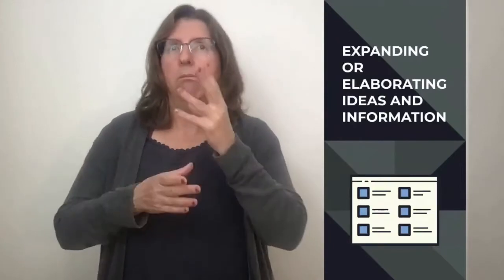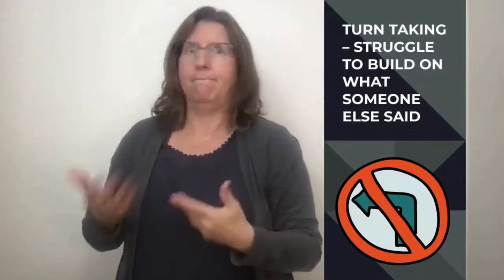WUN Chapter Videos Level 3 Accessibility